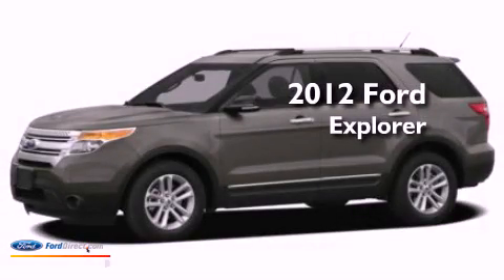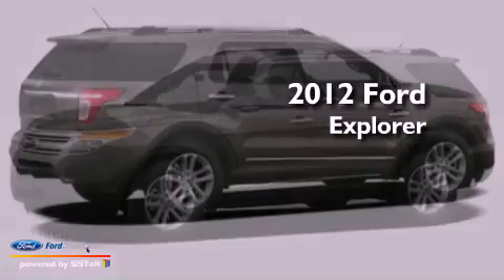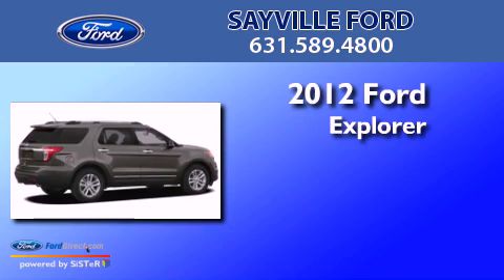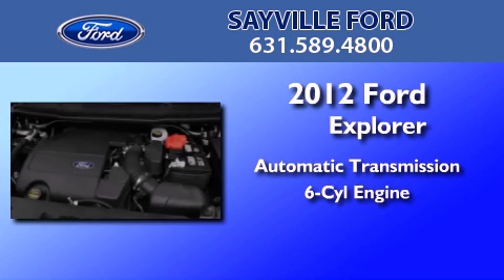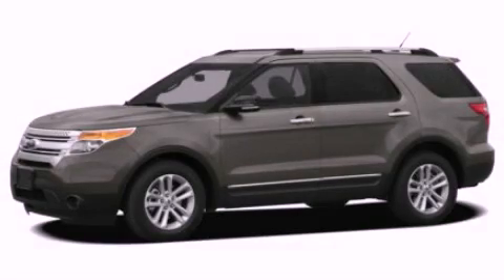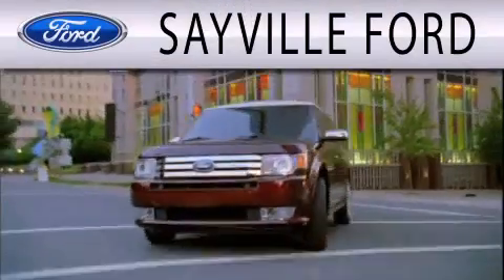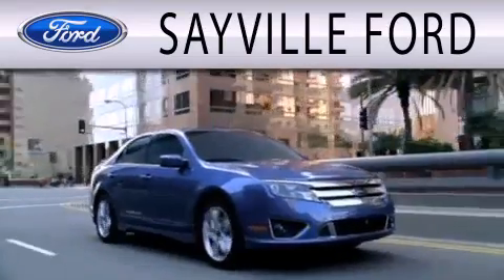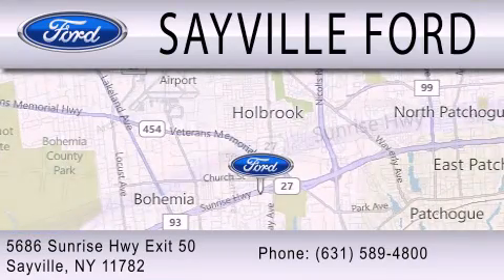2012 FORD EXPLORER Sayville NY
Year : 2012
 Make : FORD
 Model : EXPLORER
 Engine : 3.5L V6 24V MPFI DOHC
 Trans . : 6-SPEED AUTOMATIC

 Stock : 125477S